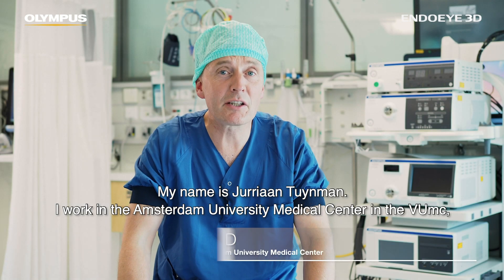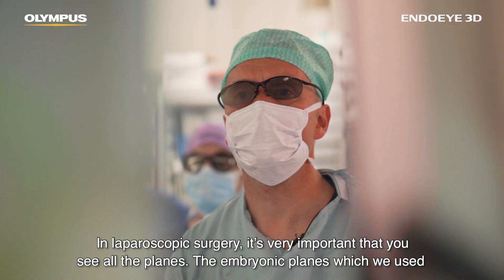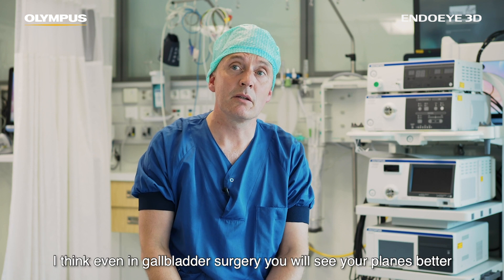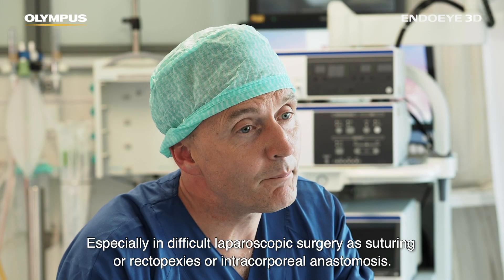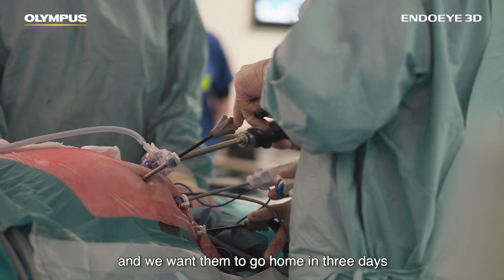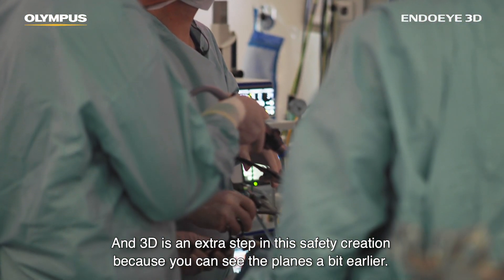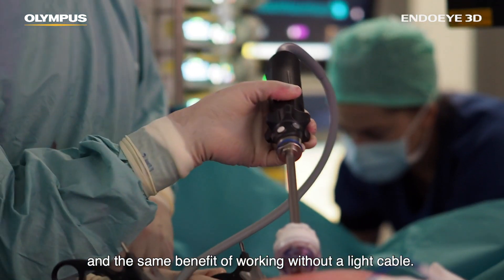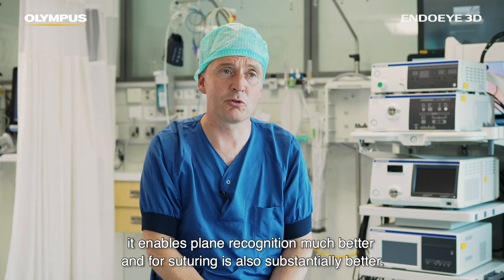3D Imaging in Laparoscopy | ENDOEYE 3D | Jurriaan Tuynman MD, PhD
Jurriaan Tuynman MD, PhD explains the advantages of 3D imaging in colorectal surgery.

This video is intended for healthcare professionals and is provided for educational and informational purposes only.  It should not be considered medical advice, nor a promotion or solicitation for any product or for an indication for any product or indication that is not approved in the jurisdiction where this content is viewed.​